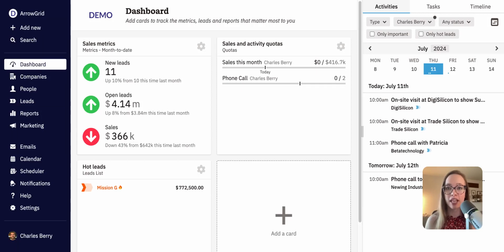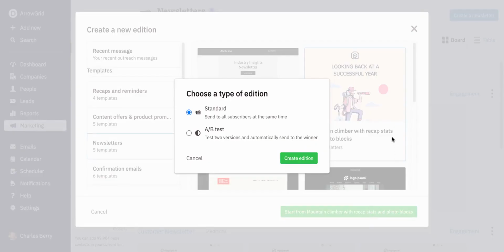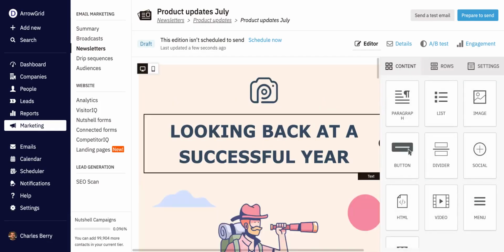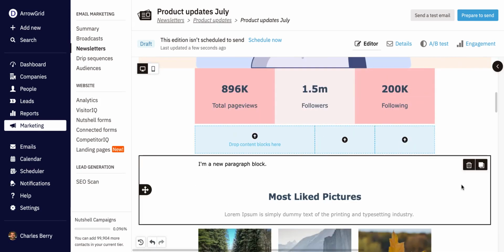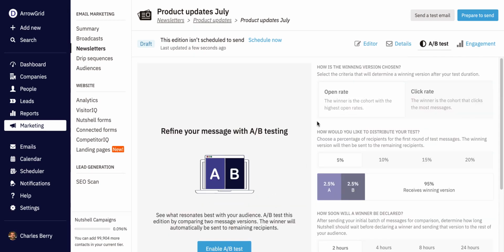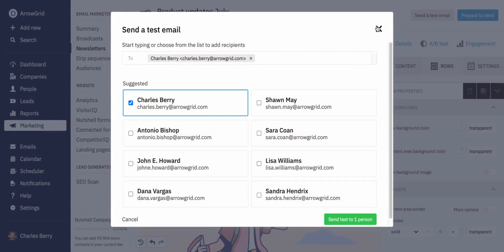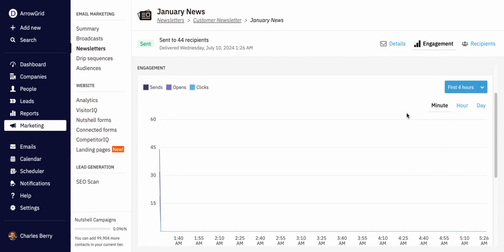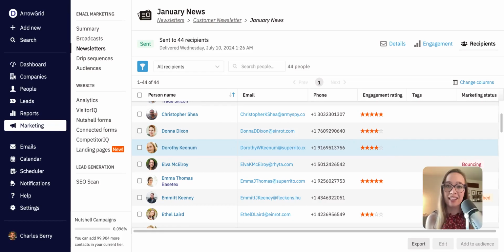How to create newsletters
Email newsletters are an important part of a marketing team's arsenal. With Nutshell Campaigns, you can design professional newsletters and send them to audiences created from your CRM contacts. Dive in to see how to create newsletters in Nutshell.